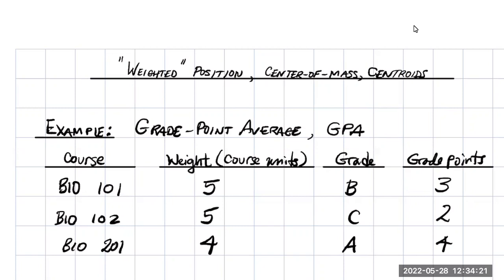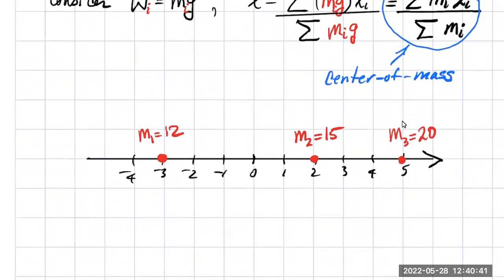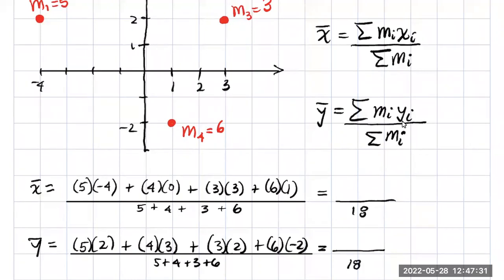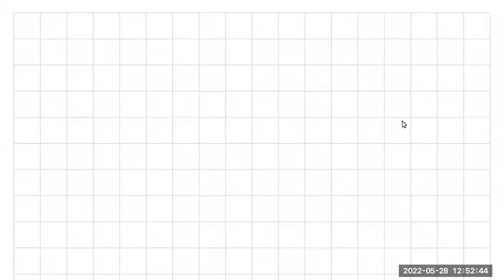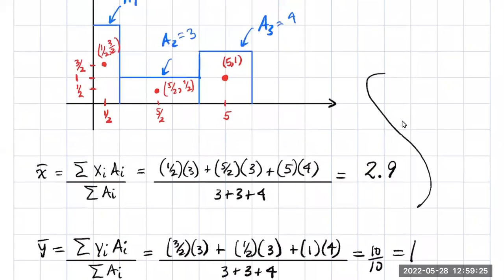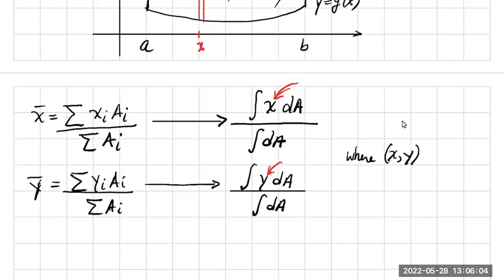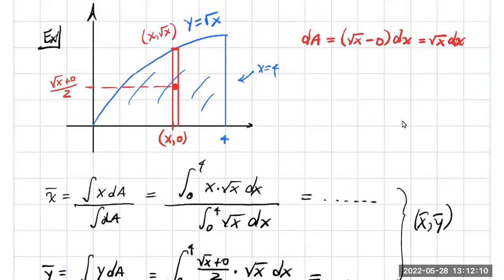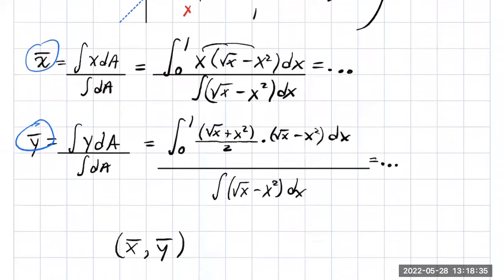Weighted Position, Center of Mass, and Centroids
A discussion of "weighted" positions leading to center-of-mass and centroids. Note that I develop each concept without regard to "moments", as is usually the case in typical calculus texts. This is done to save time during lectures.

Note! At the 38:10 mark, the centroid has coordinates (0.6, 0.375). At the 42:33 mark, the centroid has coordinates (9/20, 9/20).